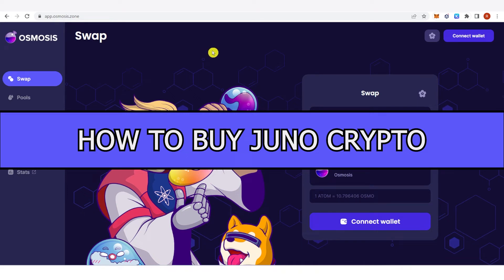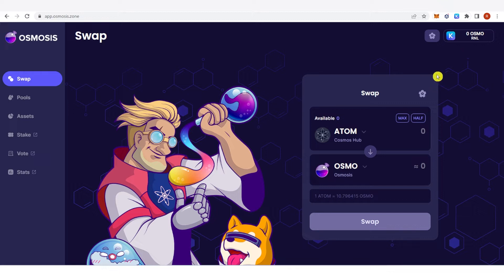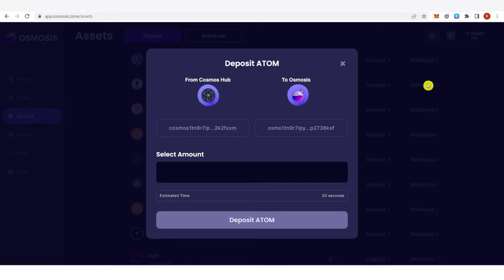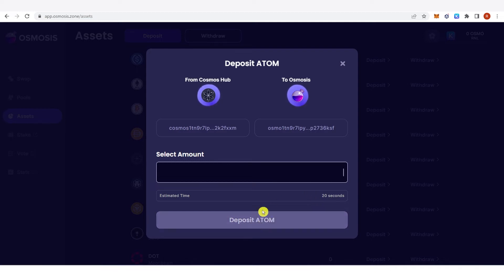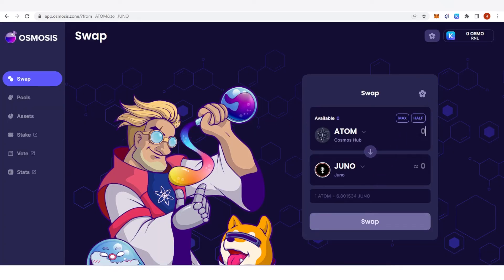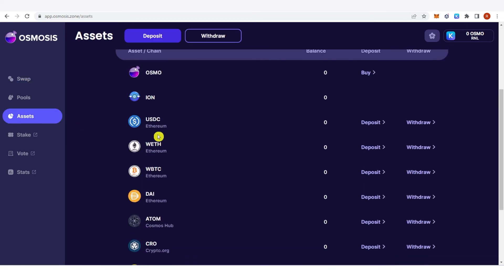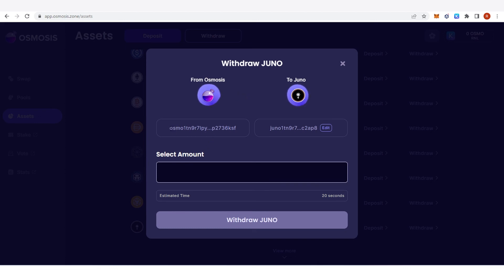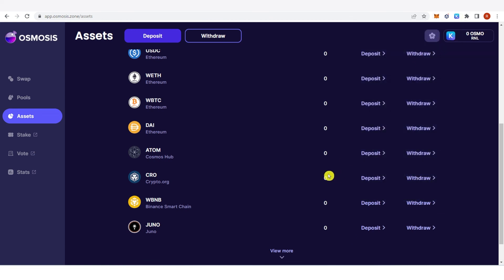How to Buy Juno Crypto | Osmosis Swap with Keplr Wallet (Step by Step)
In this quick video, I will show you How to Buy Juno Crypto step by step.

0:06 Osmosis swap site
0:10 Connect your Keplr wallet
0:37 Deposit tokens to Osmosis
02:04 How to Buy Juno Crypto